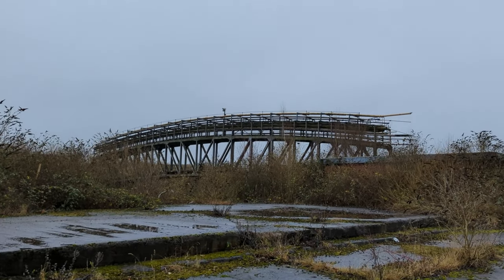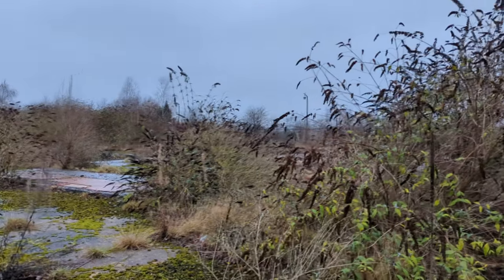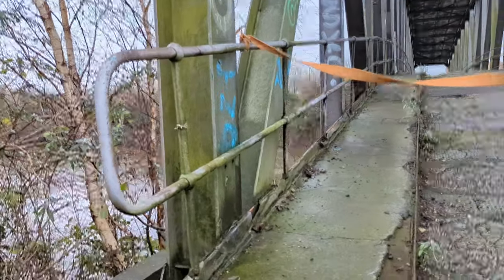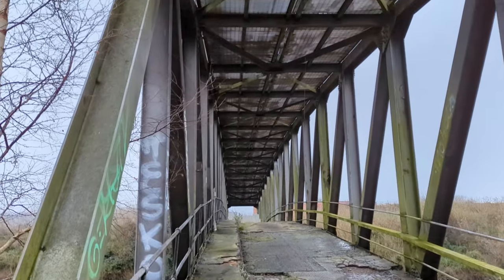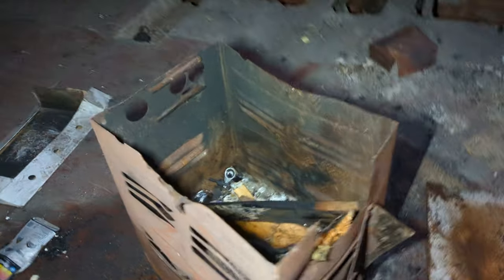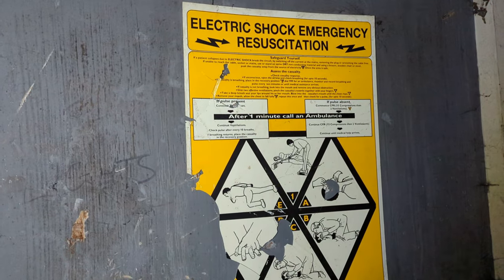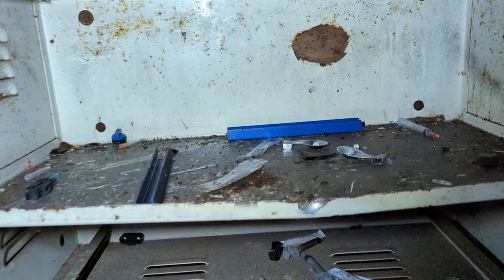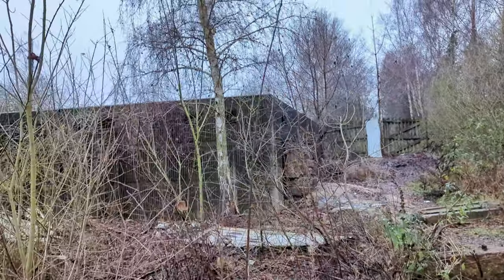Hickson and Welch Chemical Plant ~ Castleford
I have to admit not much left to HICKSON AND WELCH Chemical  Plant in Castleford, it is beaning used by the local druggies.